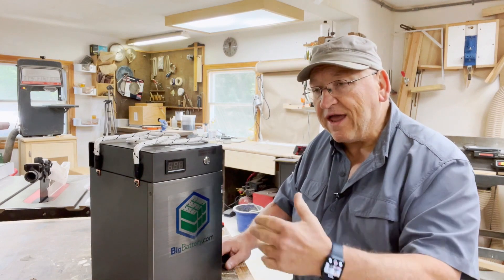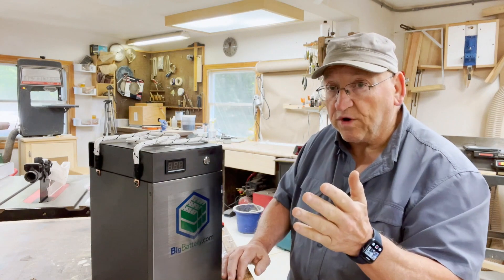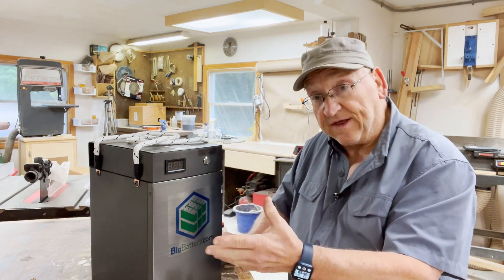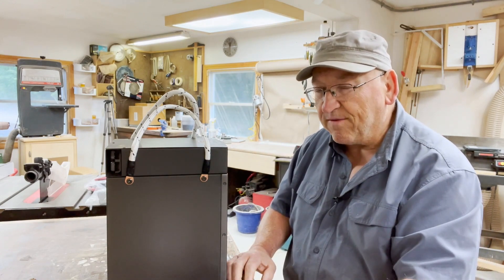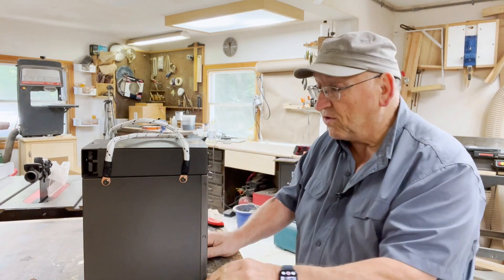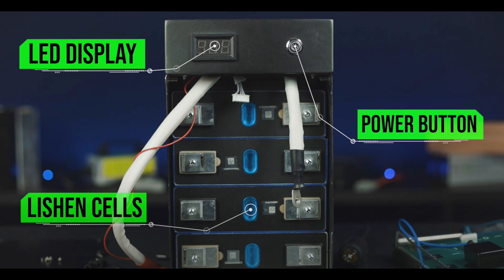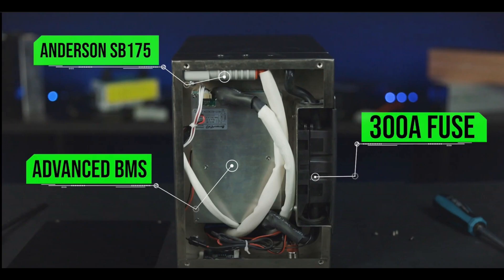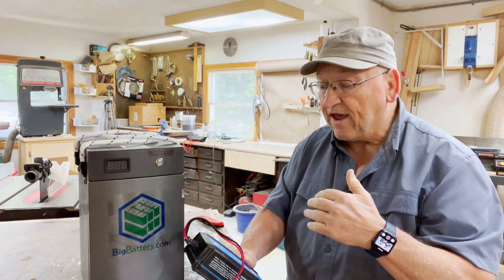Cargo Camper Miminalist Elegance: Adding lithium Part 1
Note: part two of this topic will be made soon

Changing over from lead acid batteries to lithium. Advantages: more power for the size. Much smaller size for the power. Disadvantages: Can be complex.
Here is an extremely simple and effective solution for safe easy to install lithium batteries.

Links: I have no monetary benefit from any of this stuff. It's simply to inform.
Bigbattery.com My battery is the Owl Max.
for the charger MIne is the 12/15 (12volt/15amps)